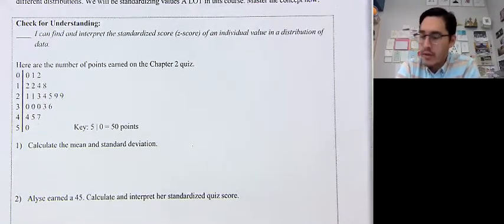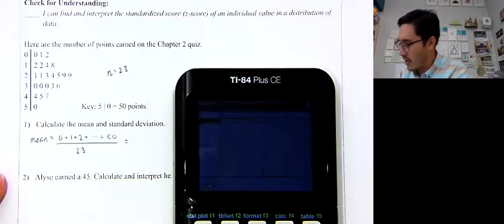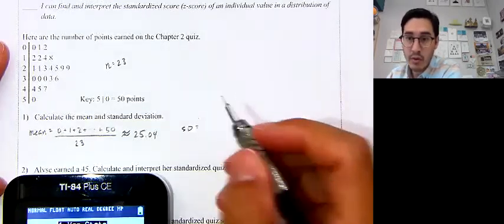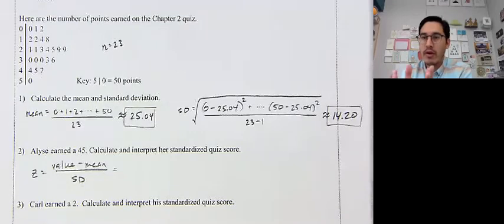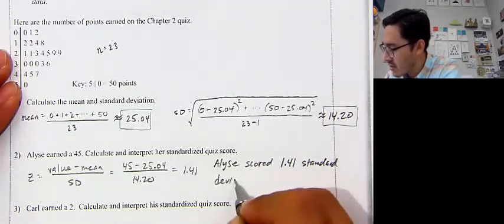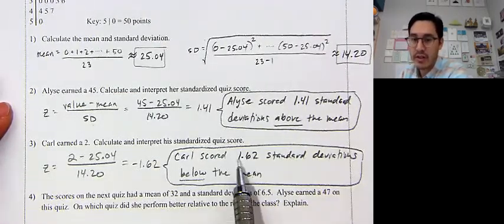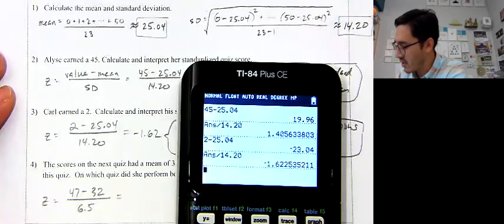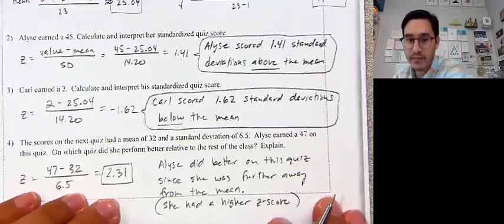Topic 1.10 VAR-2.C